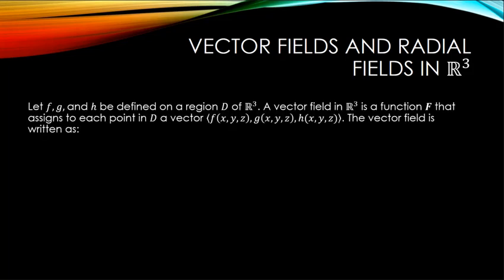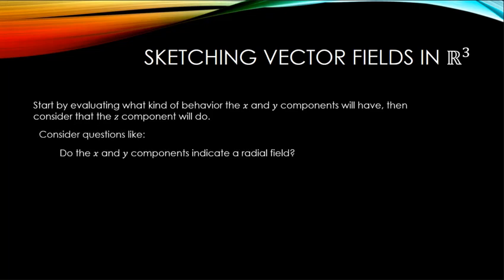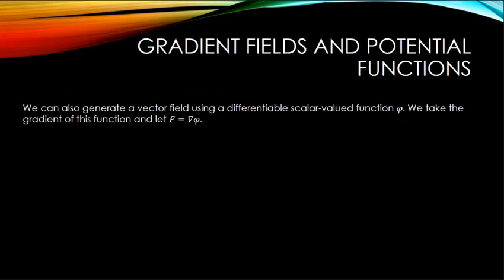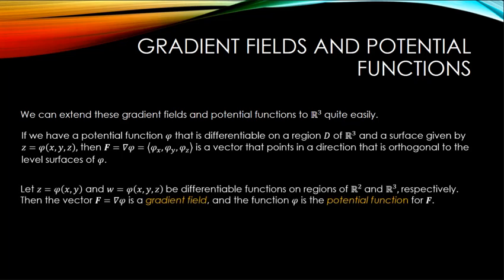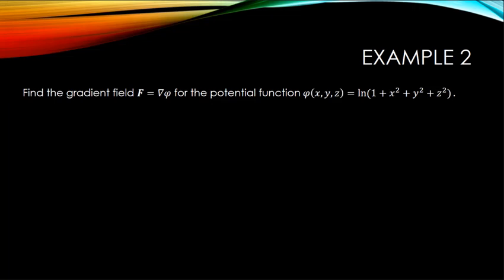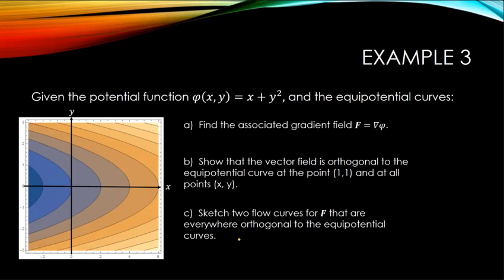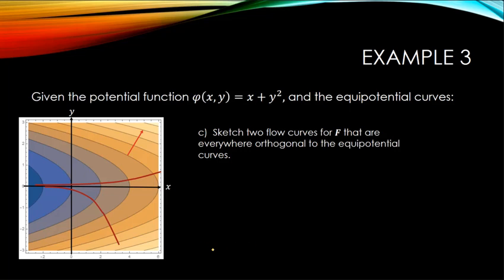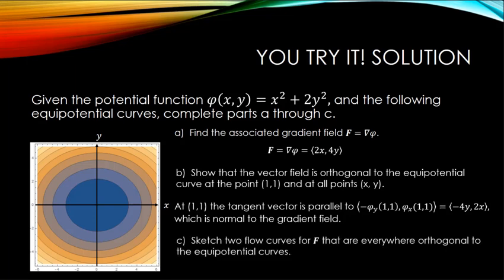Calculus III C5S1L3 Vector Fields in Three Dimensions